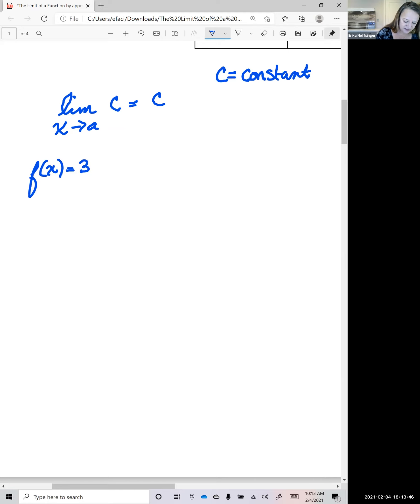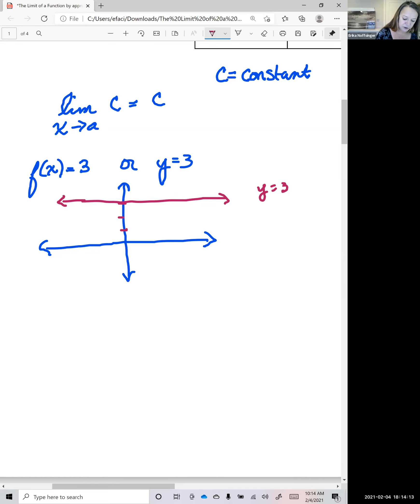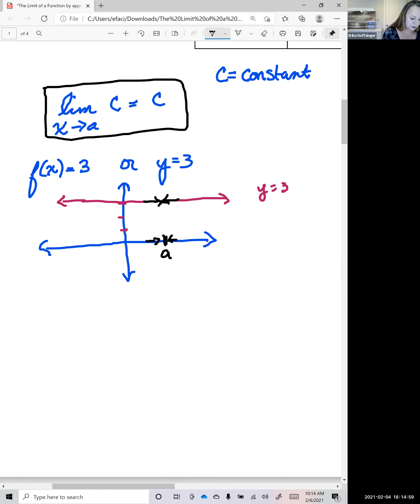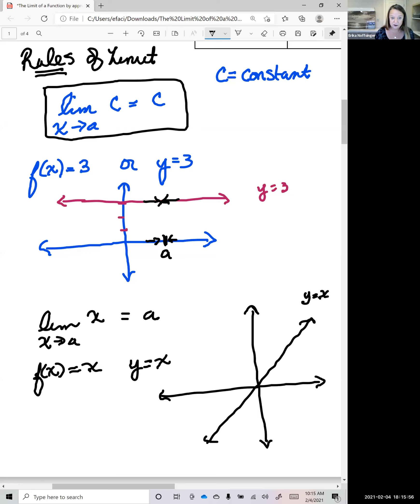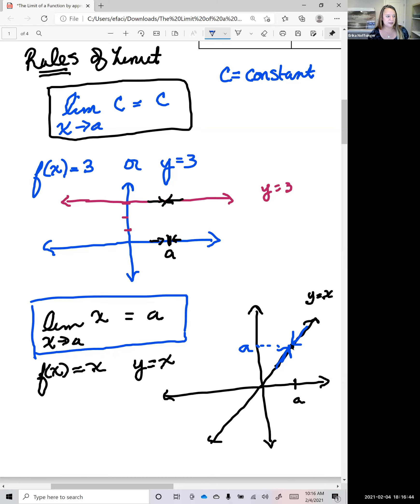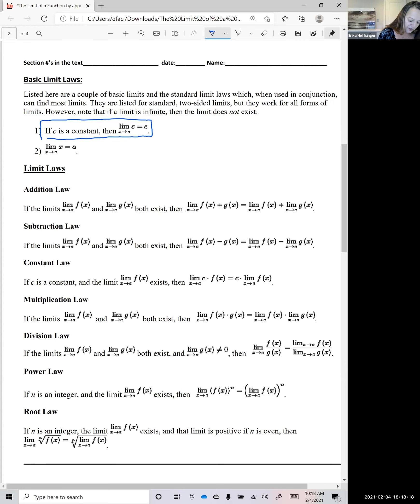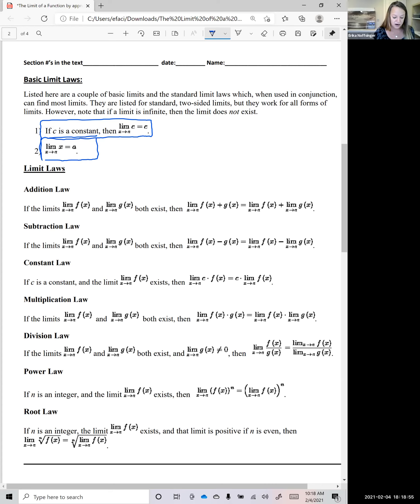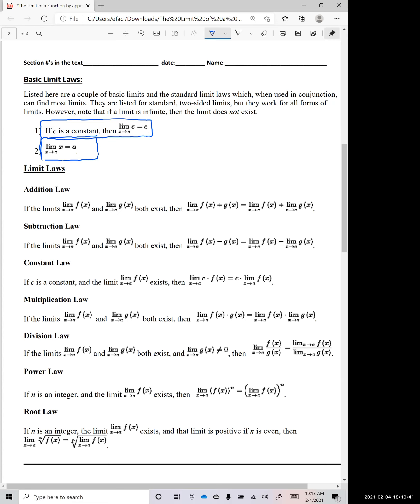Two Basic Rules of Limits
Showing why the 2 basic rules of limits hold by looking at the at Graphs.